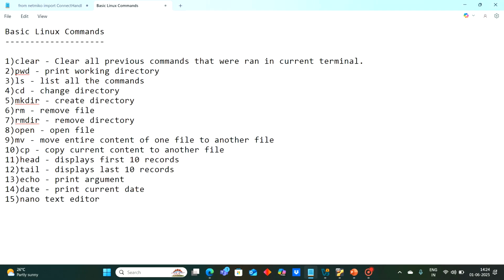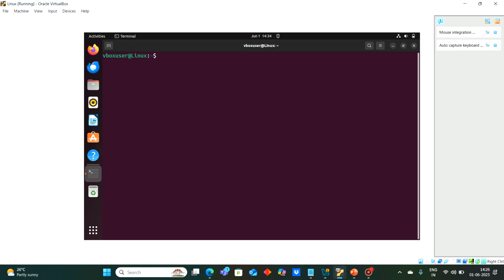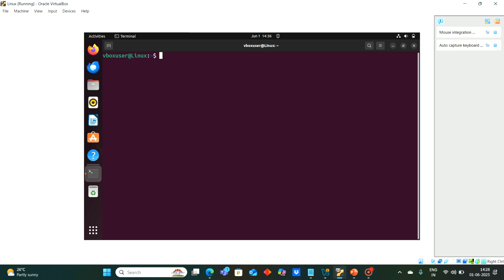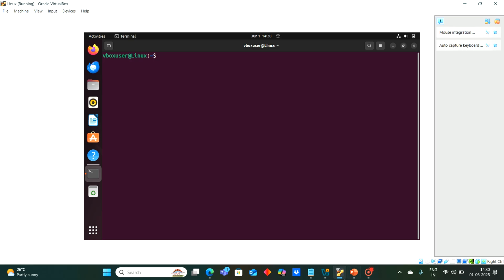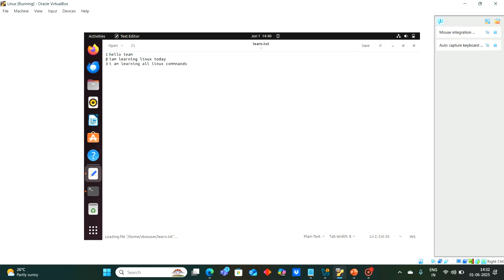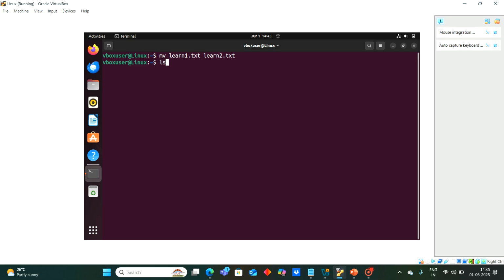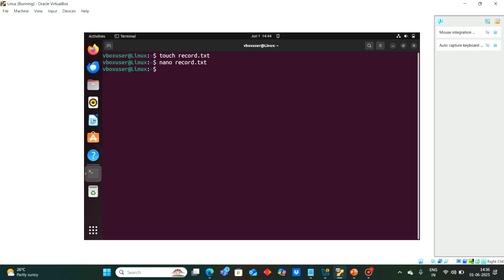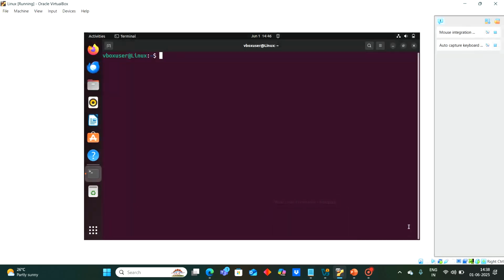Hands-on Technical Programs implemented in Dockers For Freshers OR Experienced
Docker has become an essential tool in modern DevOps and software development workflows. By providing a lightweight and consistent environment for deploying applications, Docker enables faster development, testing, and deployment cycles. Whether you're a fresher looking to build foundational skills or an experienced professional aiming to improve productivity and scalability, hands-on Docker projects can significantly enhance your technical expertise.